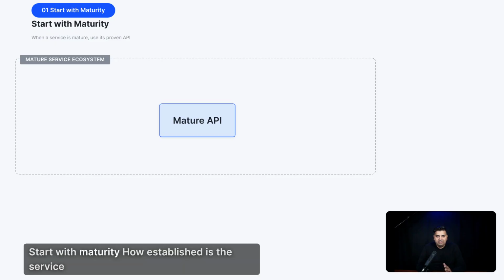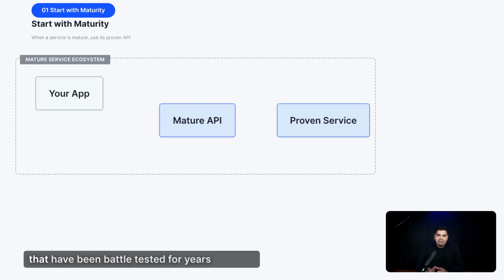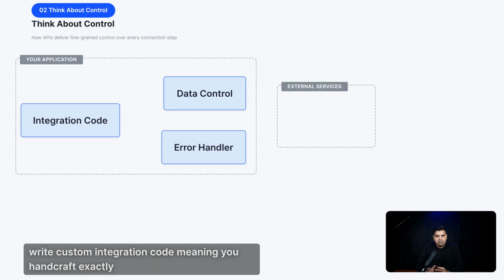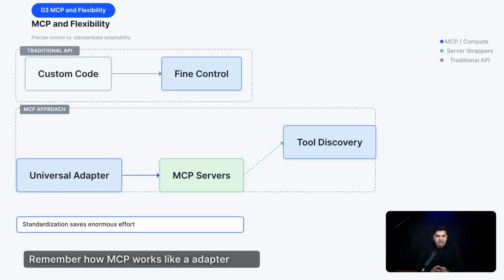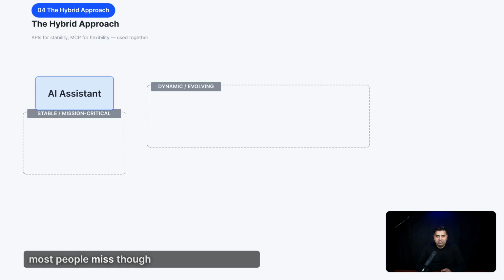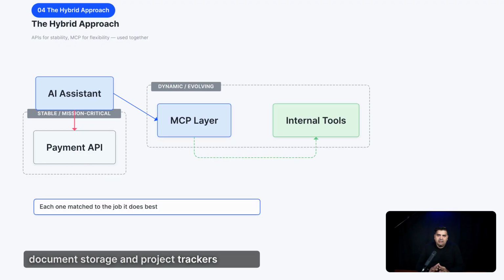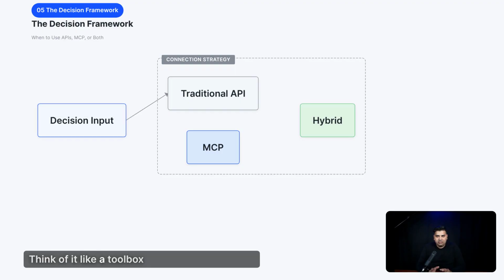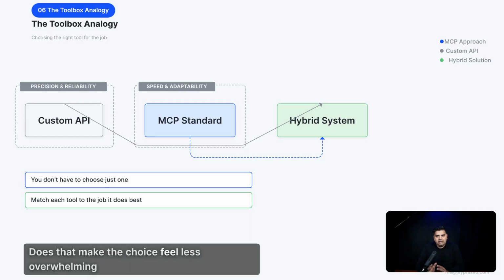When to Use APIs, MCP, or Both | Tutorial Ch.5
Learn a simple 3-part framework to decide when AI should use traditional APIs, MCP protocol, or both together for maximum flexibility and control.

Part 5 of 5 in the tutorial series: "MCP vs API: Pick the Right Way to Connect AI"

Chapters
0:00 APIs, MCP, or Both?
0:22 Start with Maturity
1:13 Think About Control
1:50 MCP and Flexibility
2:26 The Hybrid Approach
3:25 The Decision Framework
3:43 The Toolbox Analogy
4:11 Build Your First Connection

Key Takeaways
- Use traditional APIs for mature services requiring maximum security control and predictable behavior
- Choose MCP when AI needs to dynamically discover and connect to multiple changing tools with minimal custom code
- Hybrid approaches work best—use APIs for mission-critical connections and MCP for flexible, evolving tool integrations

About
AI engineering briefings for architects and technical leaders. Each episode breaks down the infrastructure, platform, and agent decisions shaping enterprise AI — no hype, just what matters for builders.